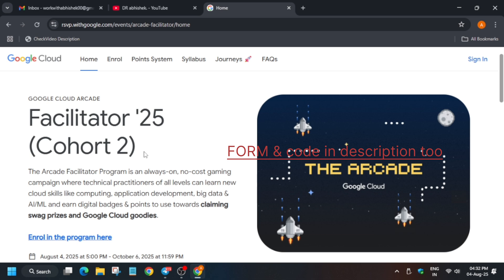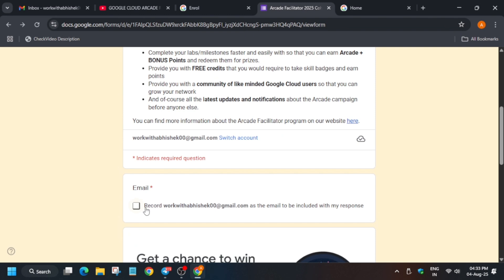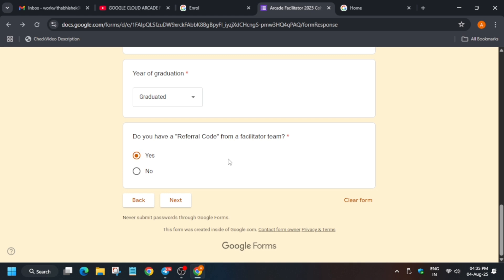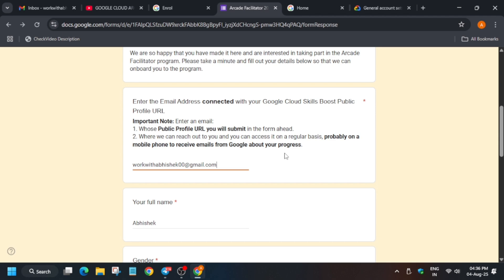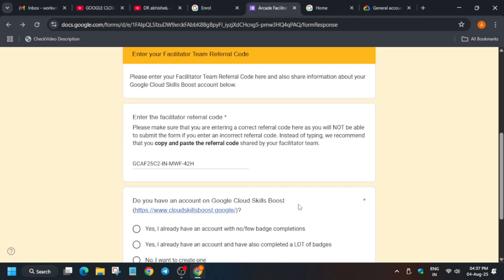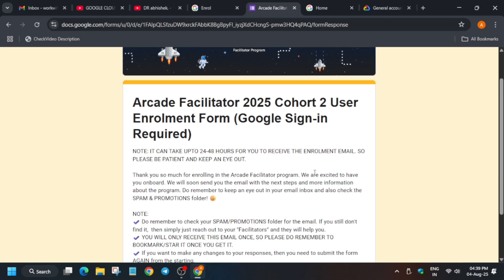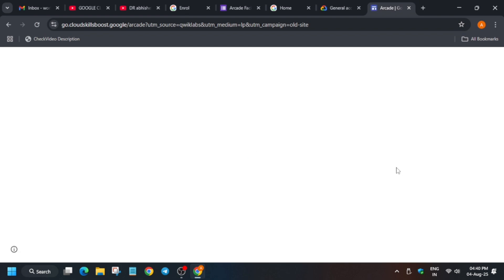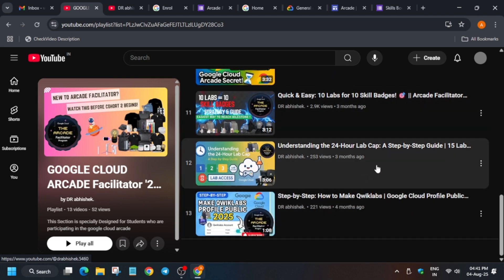🔥 How to Fill Google Cloud Arcade Facilitator Cohort 2 Enrollment Form (Step-by-Step ) | Don’t Miss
Referall code -   GCAF25C2-IN-MWF-42H

🔗 Join the Journey:
📚 Learning Resources

🔍 Common Queries
qwiklabs
arcade facilitator